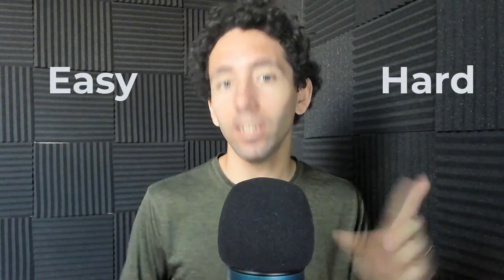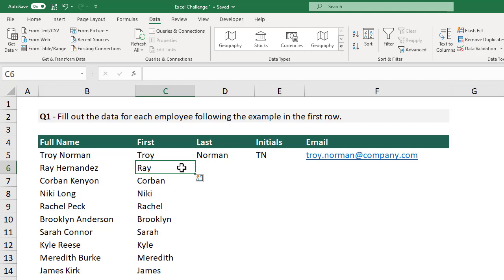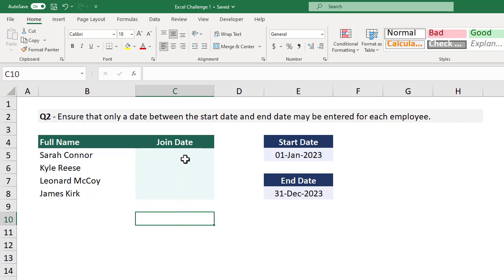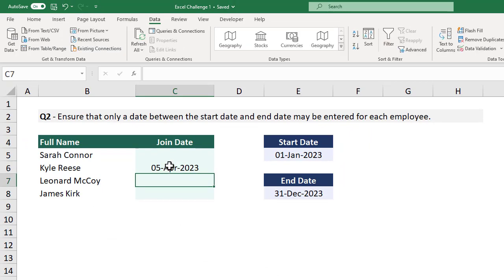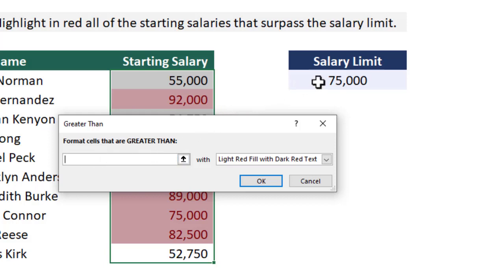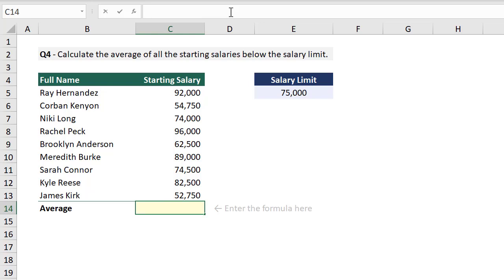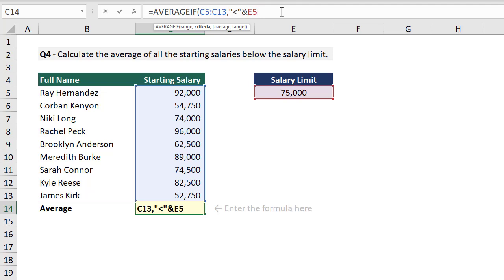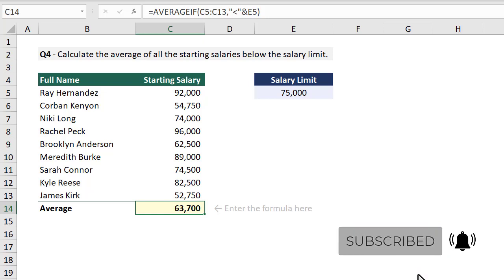Excel Challenge 1 - Test Your Excel Knowledge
In this video, I present you with four questions designed to test your knowledge and skills in Microsoft Excel. It's almost like answering Excel interview questions. How many questions can you get right?

TIMESTAMPS
00:00 - Intro
00:38 - Question 1
01:57 - Question 2
03:38 - Question 3
05:00 - Question 4
06:58 - Conclusion
07:40 - Outro